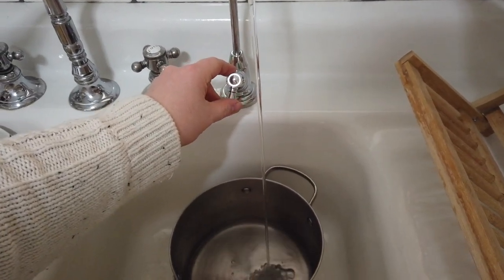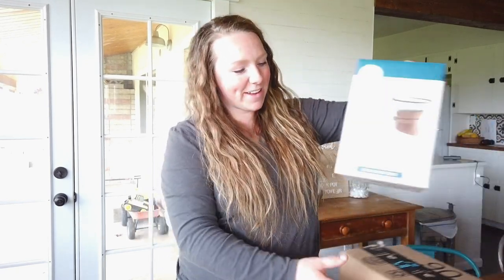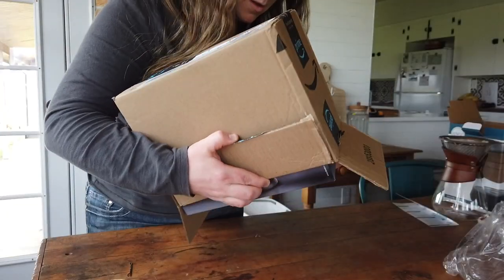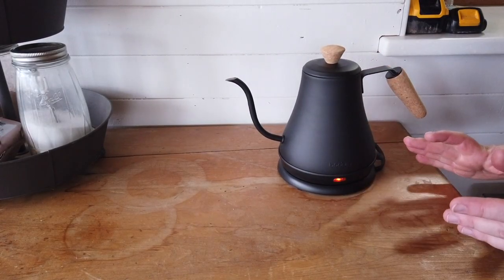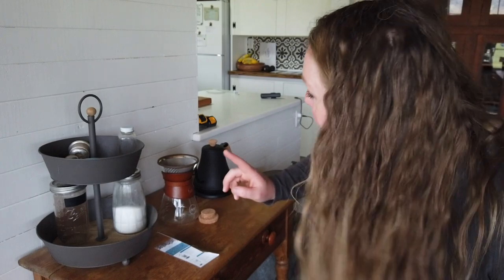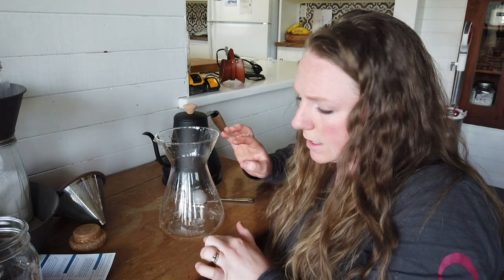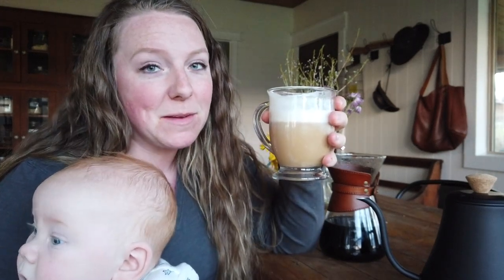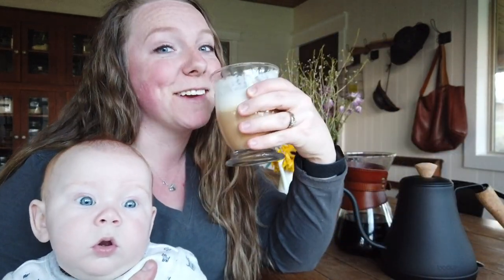Pour over coffee for beginners | USING A CHEMEX FOR THE FIRST TIME | Bodum Kavako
Have you ever wondered how user friendly a pour over coffee system is? It looks fancy, and I even wondered if an average Jo could use it without any complicated skills... So I got one!

This video is a little out of the ordinary, but I was ordering these 2 things anyway so I thought I would share with you the whole adventure of pour over coffee!

In this video I will be unboxing, demonstrating, and reviewing the Bodum gooseneck kettle and the Kavako Chemex. (Both purchased on Amazon.com)

This is definitely NOT a how to! It is more of a "watch how long it took me to figure this out and see if I liked it" type video.

P.S. It has been several weeks since filming, and I finally have it down to a science! A SIMPLE science! And, I'm in love! It is both pretty and functional! Not going back to the beloved Ninja any time soon!

About Tate and Bugs:
We are Jarrod and Katie Hess. We have 2 little boys, Toby and Carter Lee. We lived in the center of town our first 7 years of marriage, always dreaming of buying property someday.
Well, that someday came for us October 4th 2018. We saw the land and told our realtor it was "the one" before we saw how horrible the house was. When we looked inside, it didn't change our minds one bit. We saw what this pretty little thing could be.

Our prayer was that God would give us a stick built house, no less than 3 acres, and no further than half an hour from town. While you see on TV, people always have conditions for buying, "at least 4 beds and 3 baths. Definitely a formal dining room and there has to be solid wood throughout." etc. Those were our only requests. We knew the Lord would help us make whatever we got, what we've always wanted.
The day came when we got the gate key (there was no house key cause there were plenty of other ways to get in than just the doors).
Since then, we've been working to turn this 1938 farmhouse and 7 1/2 acres into what we've always dreamed of.

It is a slow process, as we are the ones that do all the work (with the exception of some help from family and friends). But we sure do love spending time with each other all while making our dreams come true.
We started this channel to document the whole renovation process and share it all with you.

 Watch us in each video on our channel Tate&Bugs as we tackle new projects, enjoy life together, share some tips, and learn lots of new things along the way! If you enjoy farmhouse renovation and restoration vlogs, thrifting, DIY, and home stead farm type country living videos, you'll be sure to enjoy our channel.

Thanks so much for joining us!

PRODUCTS OR MATERIALS USED AND MENTIONED IN THIS VIDEO
-kettle

-Kavako 37 ounce pour over coffee maker with stainless steel drip filter NO LONGER AVAILABLE